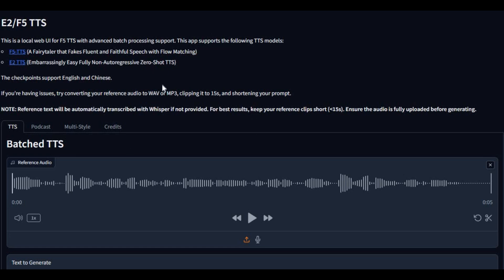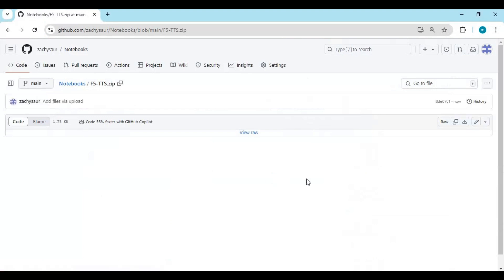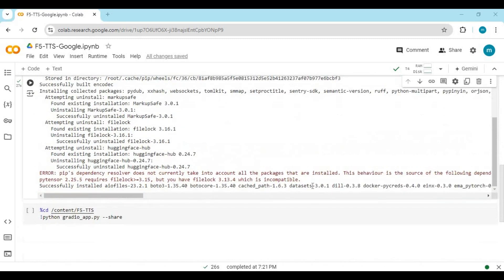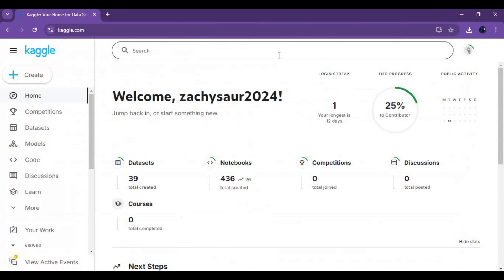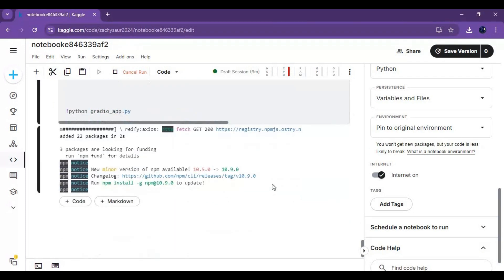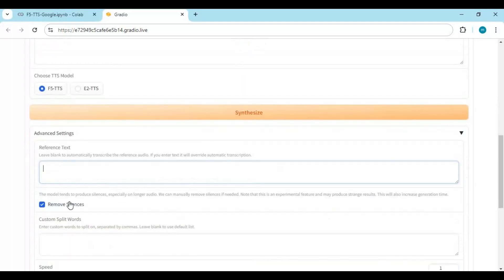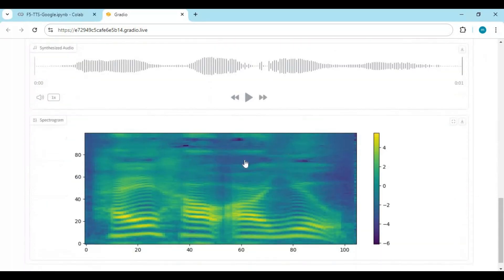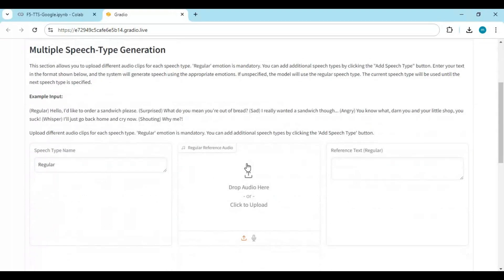"Best Voice Cloning Tool E2-F5 | Most Realistic Voices with Shocking Results!"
Discover the power of the E2-F5 voice cloning tool! This revolutionary technology delivers the most realistic voice clones that will leave you shocked with how accurate the results are. Perfect for content creators, voiceovers, and anyone looking to replicate voices with precision. Watch the full tutorial and see the stunning results for yourself!